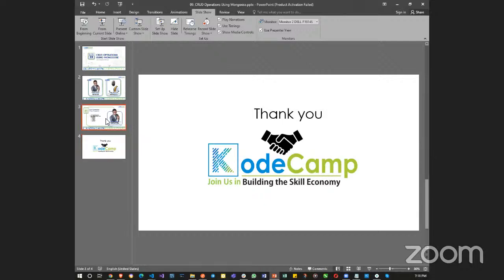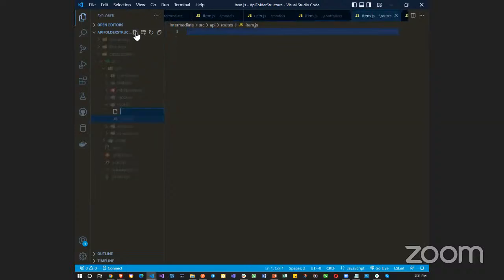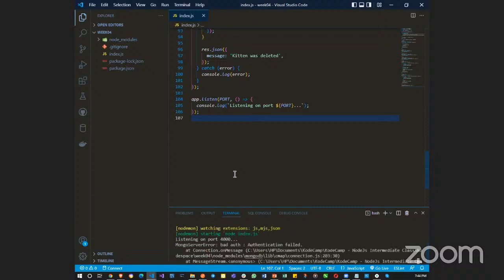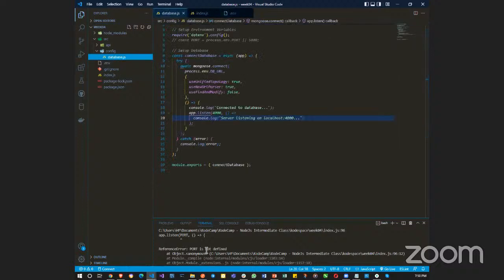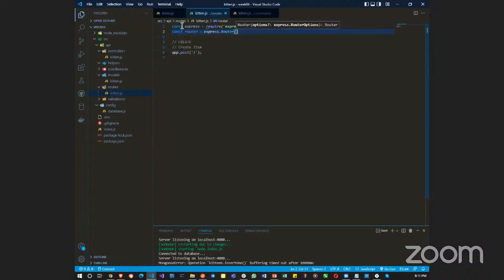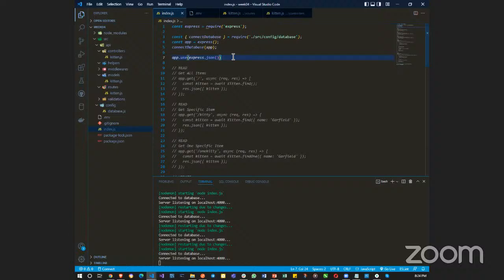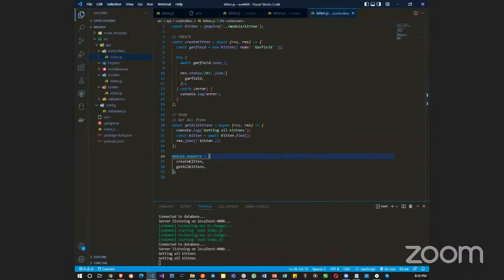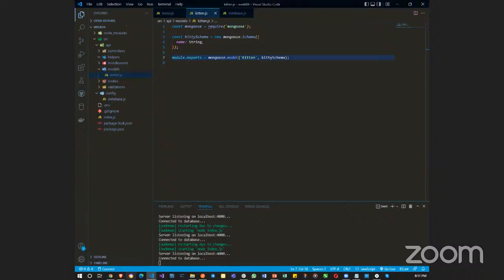KodeCamp 2.0 Intermediate NodeJS Training Session 9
CRUD Operations using mongoose